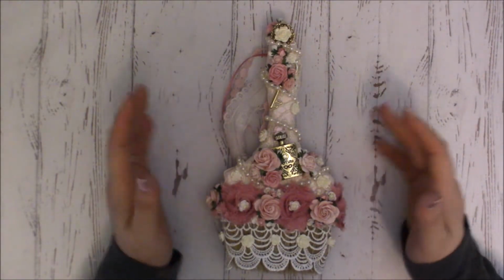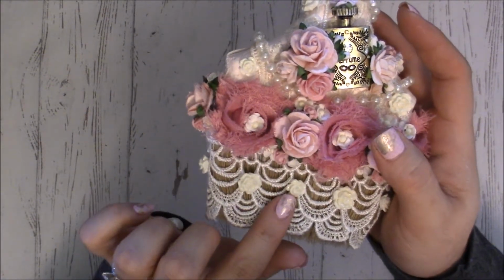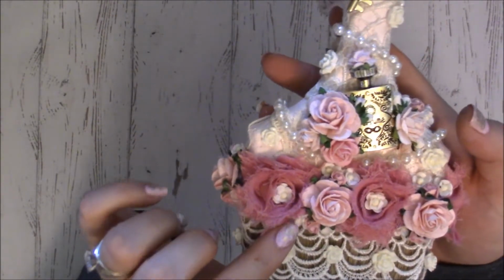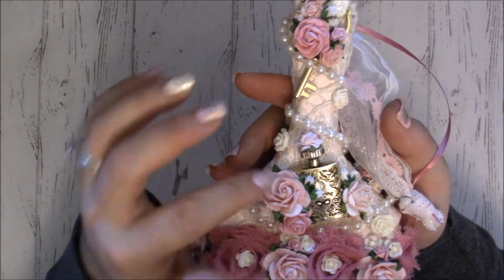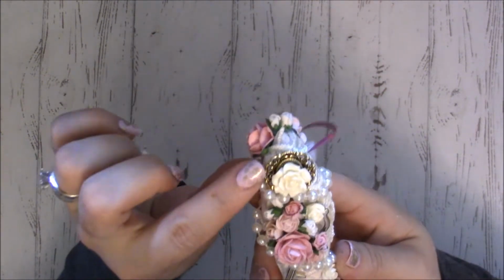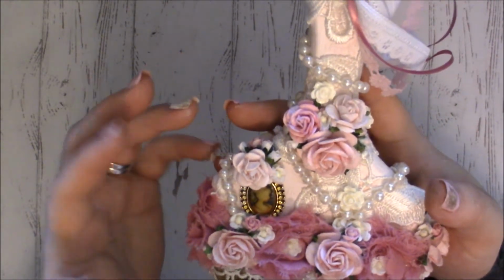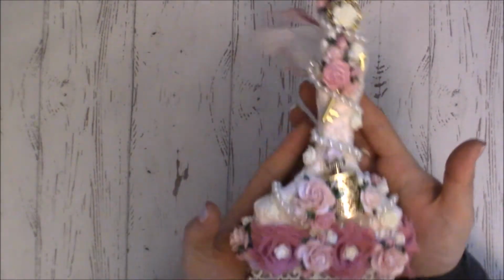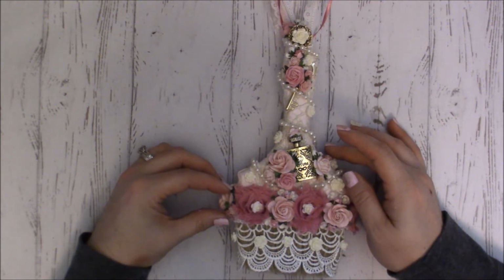Project Share: Altered Paint brush for Karla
Here is the project I did for a swap over on Creating the Crafty Life.

My partner was Karla but I don't have YT or blog information for her.

Hugs,
Steph